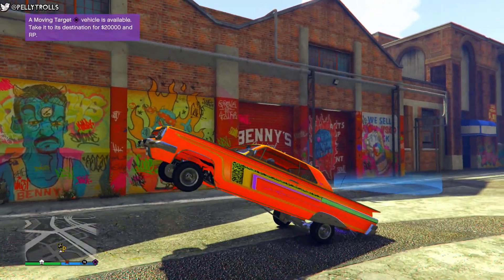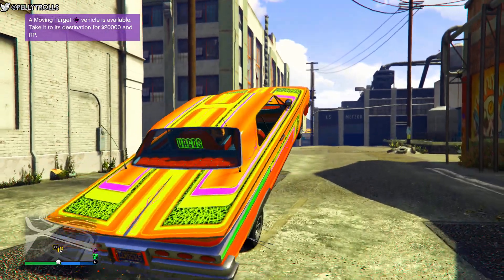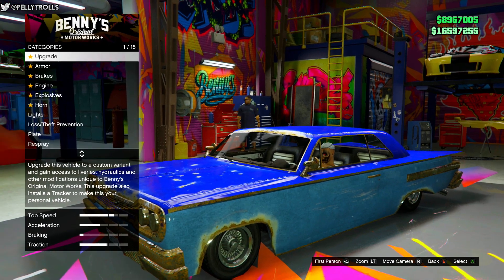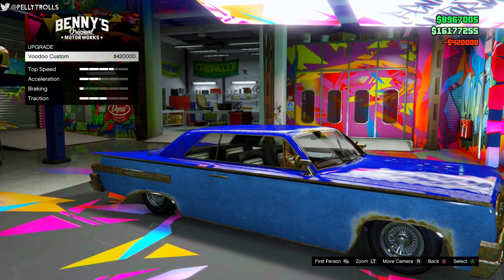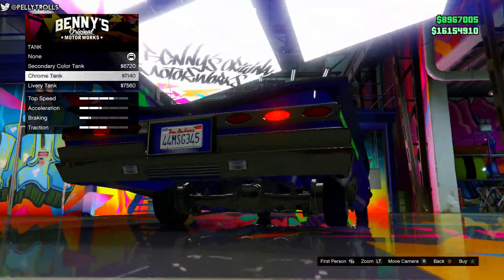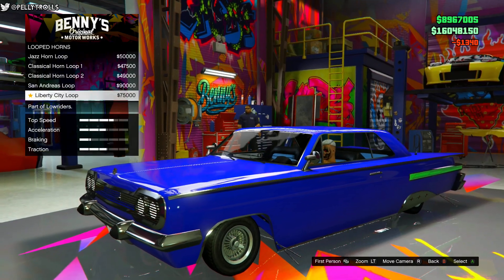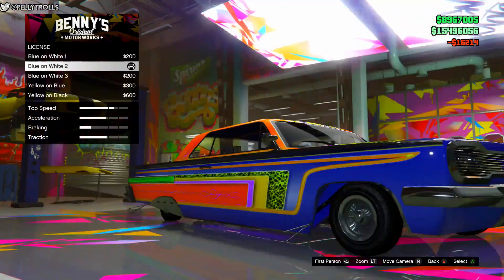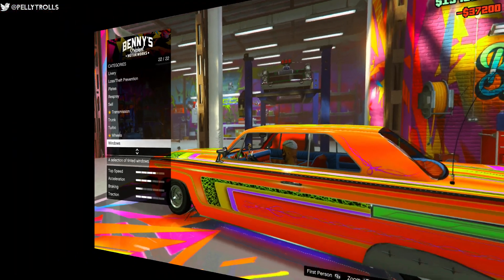GTA 5 Online "LOWRIDER DLC" 1.30 - VOODOO CUSTOMIZATION GUIDE (GTA V LOWRIDER DLC)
This Lowrider DLC for GTA 5 Online is off the hook!  Let's face it, GTA 5 Online patch 1.30, is the best patch ever.
*EARN FREE MONEY!* USE CODE: pelly

➟IM ALSO ON SNAPCHAT!  & PERISCOPE! (PellyTrolls)
➟Want to get Paid for uploading your videos?*

**MAKE SURE to flag/report any negative comments. If I get to it first, the person(s) will be blocked from this channel :)**